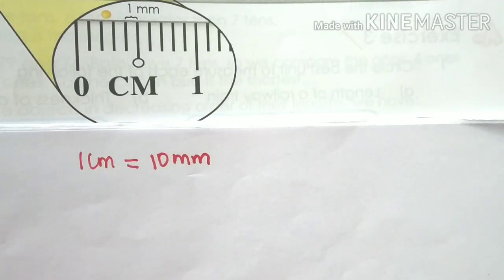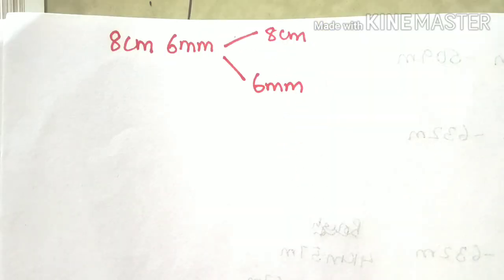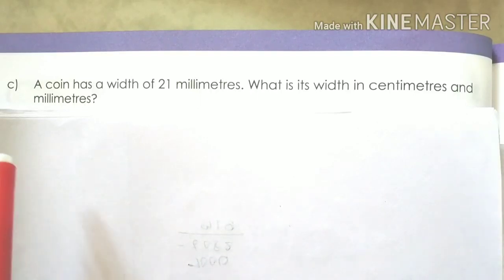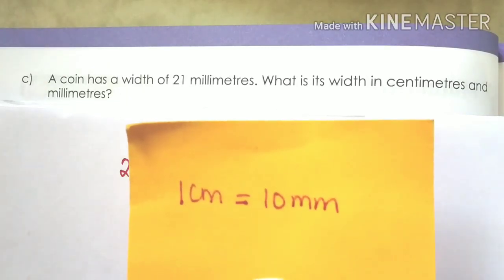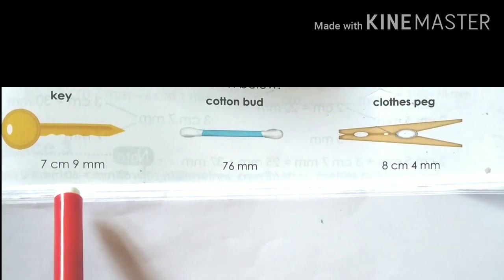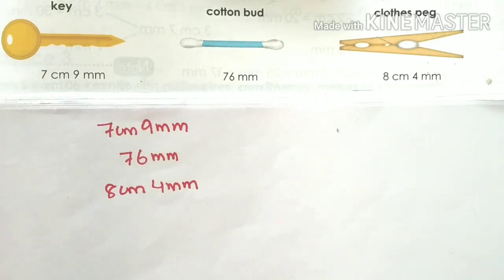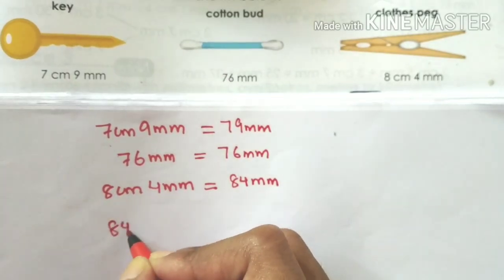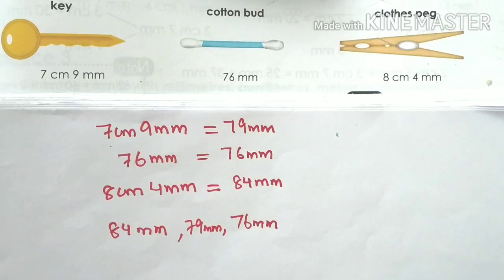6 Oct Millimetres